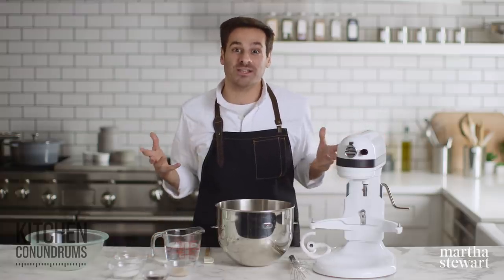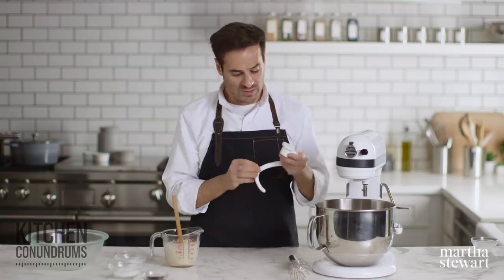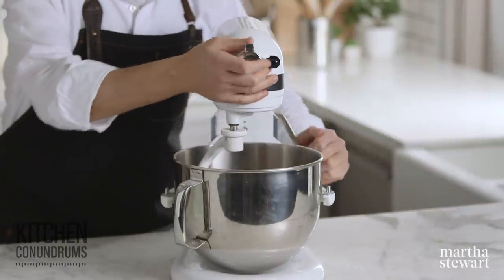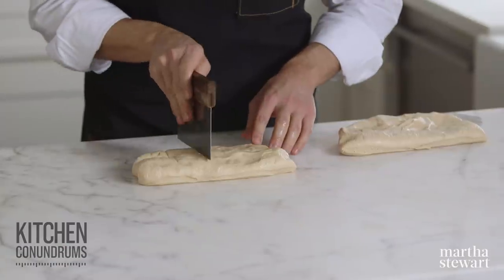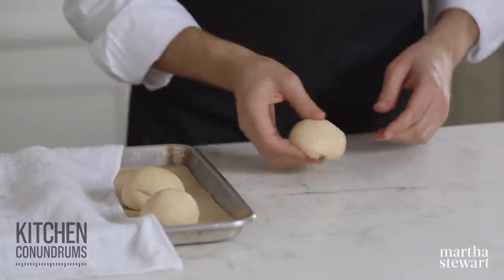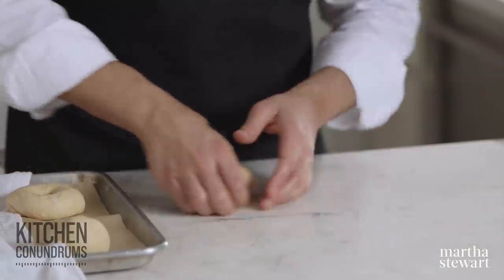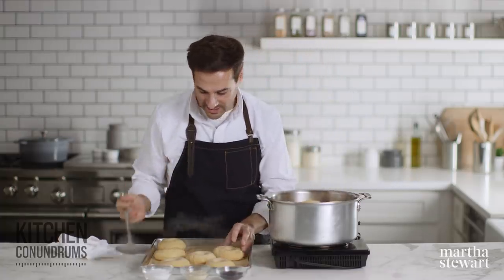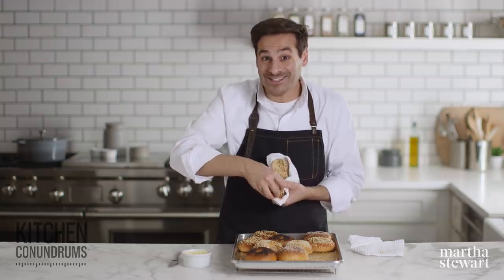Thomas Makes Homemade Bagels - Kitchen Conundrums with Thomas Joseph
Watch Thomas Joseph whip up a batch of these simple deli-style bagels.They’re soft, chewy, and also freezer-friendly!